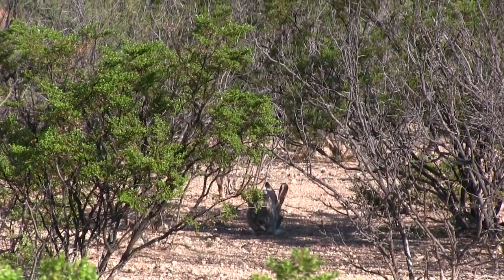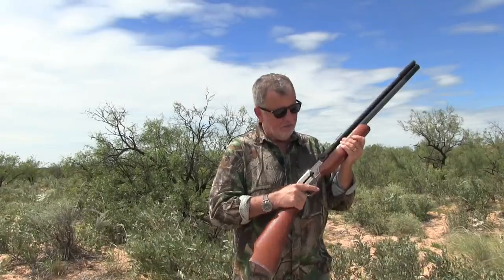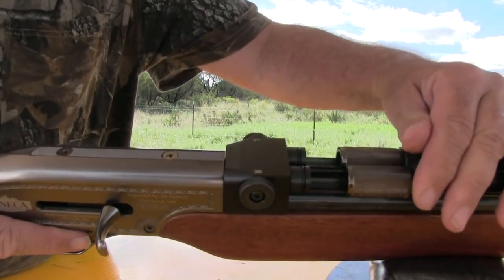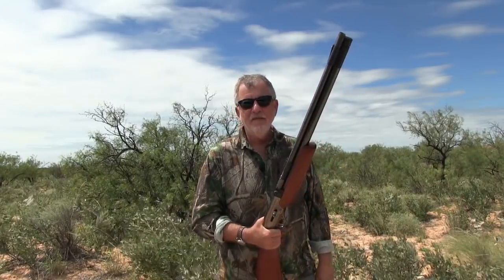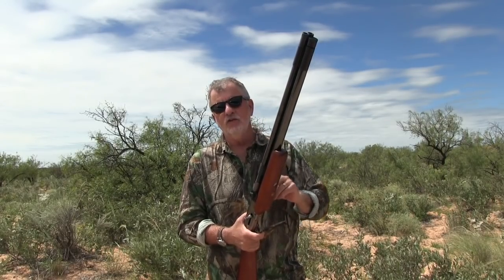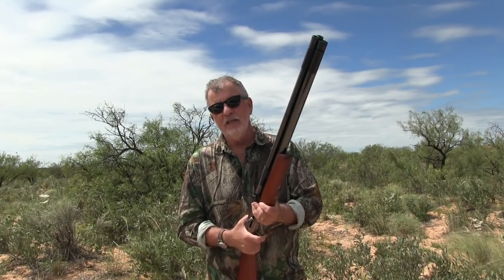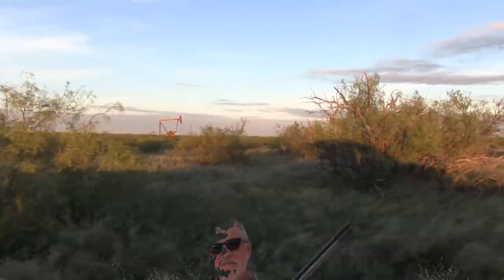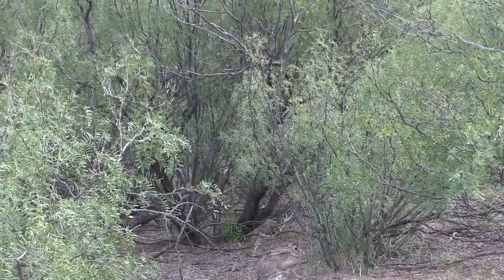Hunting Rabbits with an Air Shotgun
A new approach to small game hunting with an airgun hunting: On this outing I used the Seneca Double Shot, side by side air shotgun, to hunt for the big Texan blacktailed jackrabbits.
   The air shotgun was capable of taking rabbits at almost 30 yards, with the right load. I was using a double laded long shell, packed with #5 shot.
   This is a very versatile pcp air rifle, able to shoot shotshells, AirBolts, or .50 caliber roundball. This one air rifle can be used on upland game, predator, or big game!